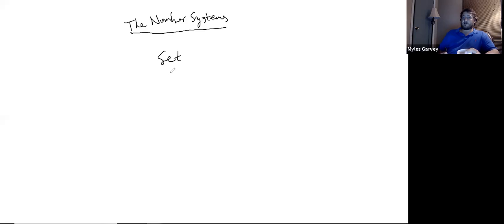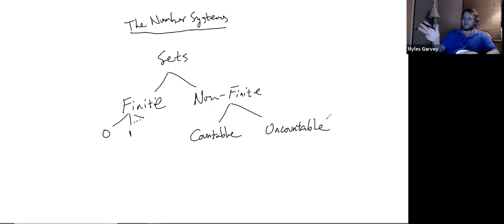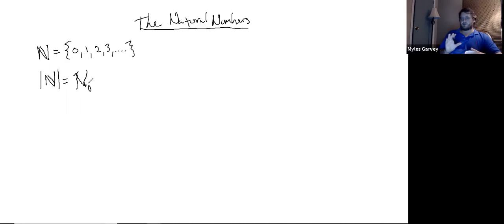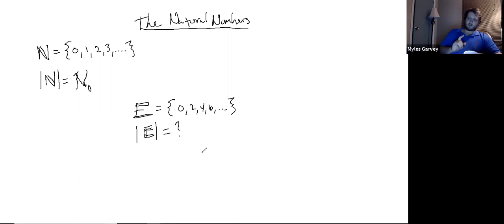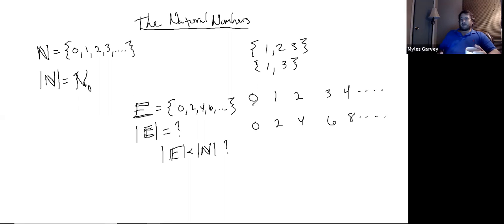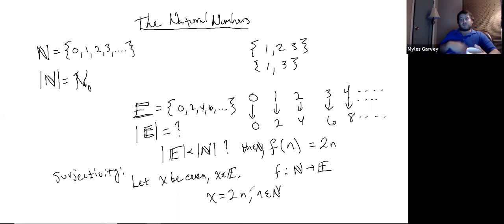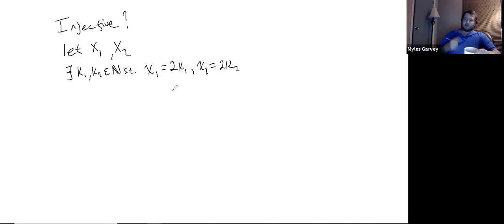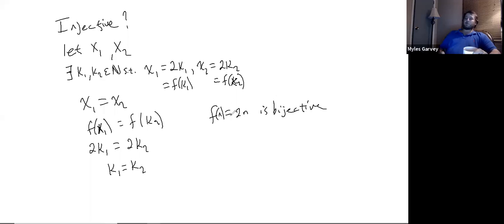Lecture 1 - The Number Systems - The Natural Numbers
In this video, you will learn all about the natural numbers, their cardinality, and some interesting relationships with other sets of numbers.